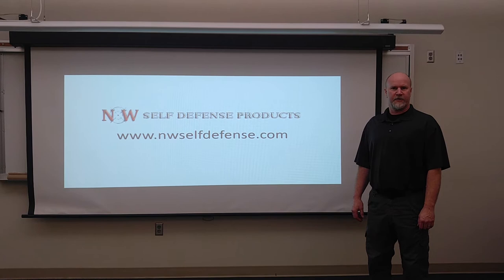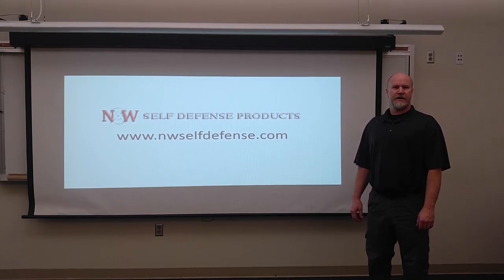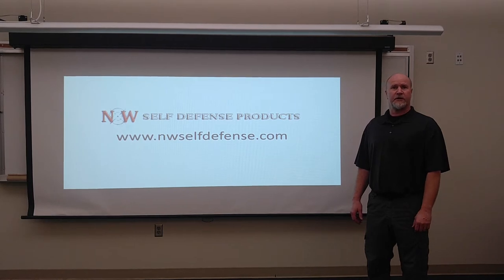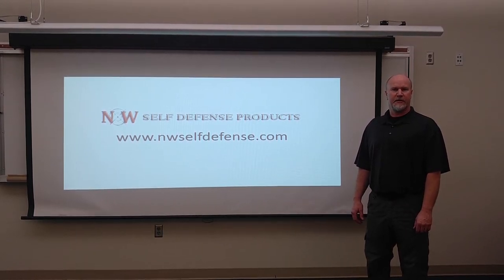Pepper spray expiration dates explained.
Scott Fowler (NW Self Defense Products) explains the importance of manufacture and expiration dates on pepper spray.